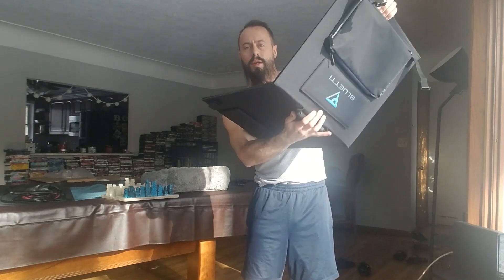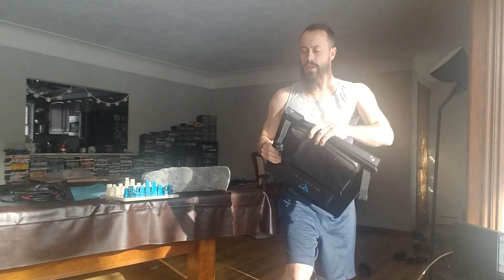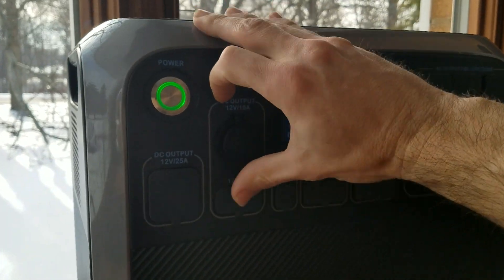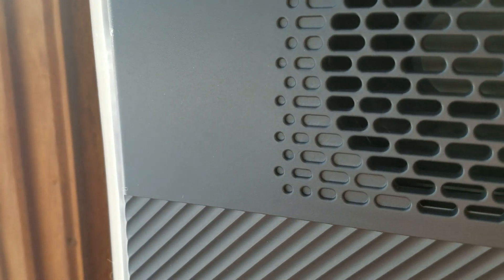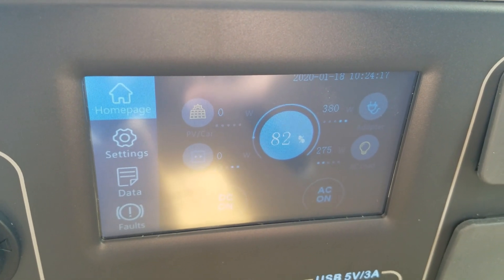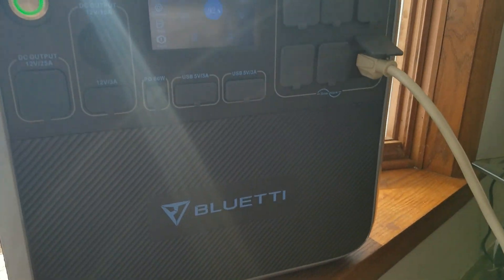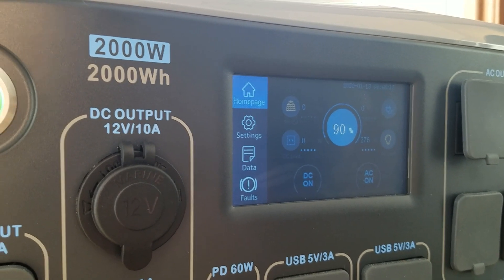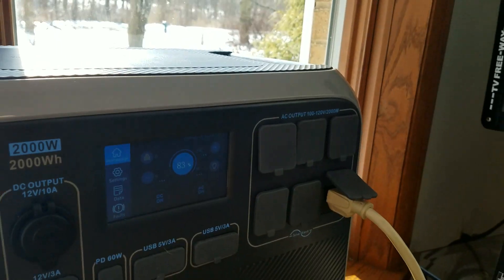Bluetti AC200P Solar Power Bank Review | POWERFUL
Bluetti AC200P is a powerful yet silent solar power bank.
If you're thinking about going outdoors, camping, or living off grid, look no further!
It's easy to set up, compact, and reliable.
With a minimalist design, it boasts some impressive features and is covered with a 2 year warranty.

Bluetti SP120 120W Solar Panel || $70 OFF with code SOLAR70

Specs:
Capacity:2000Wh
AC inverter load: 2000W
Surge 4800W
Safe 2000Wh LiFePO4 battery cell
700W / 35-150V@12A (Max.) wide solar array charging
Fast Dual AC charger (800W,3-3.5hrs) / PV+ AC (1100W Max.,2.5-3Hrs) recharging simultaneously
Customized DC12V/25A RV port
Recharge from AC wall outlet / Solar panel / Vehicle / Lead-acid battery / Generator
Charge 17 devices simultaneously